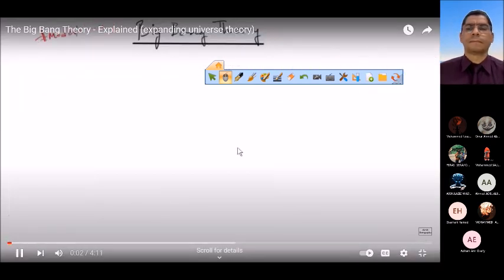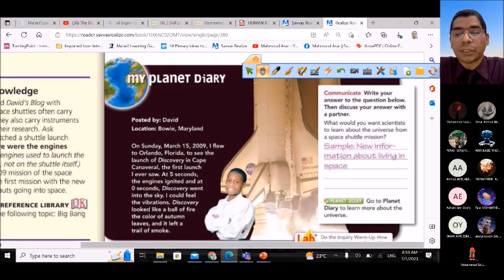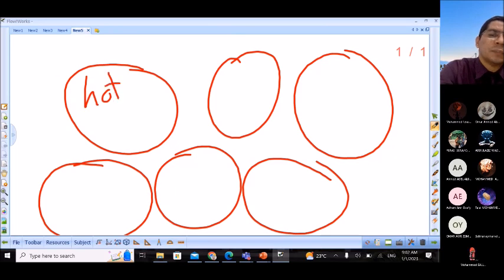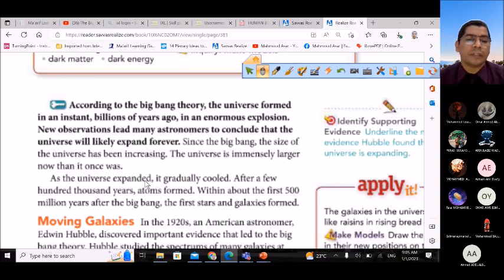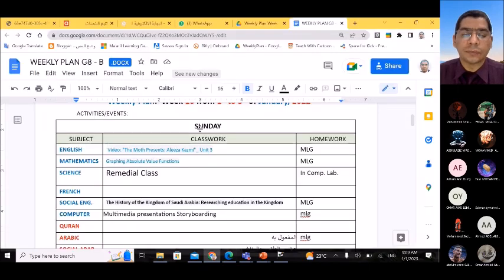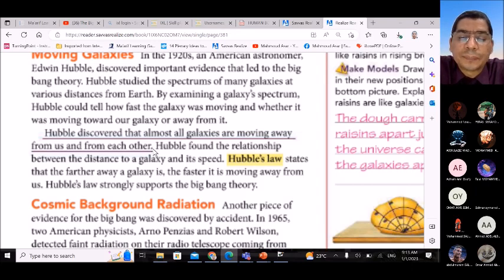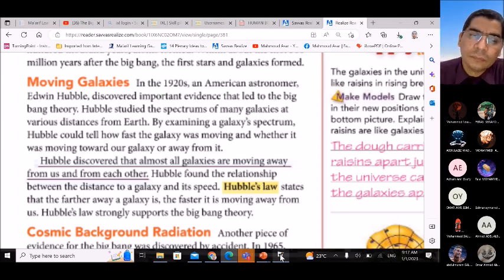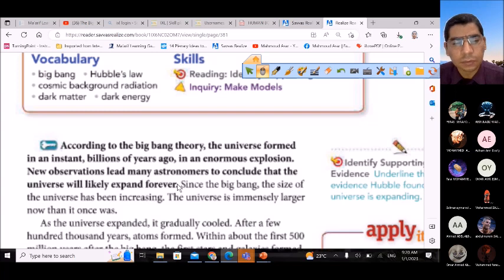Expanding the Universe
The universe is expanding
Expanding universe theory
The big bang
How is the universe expanding